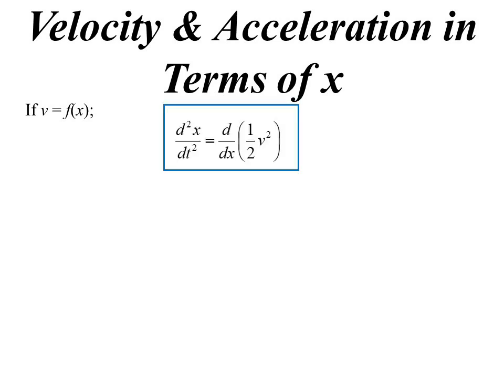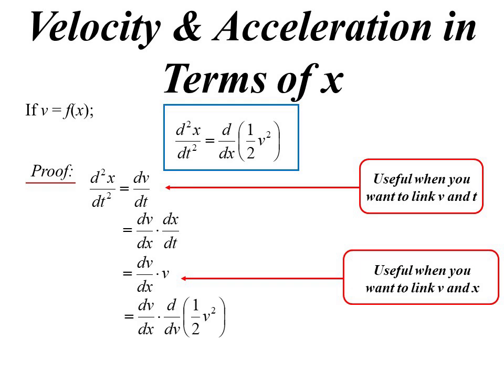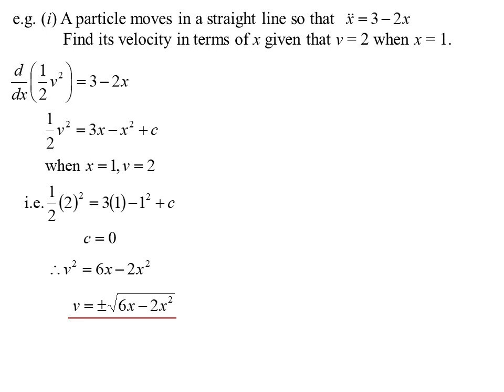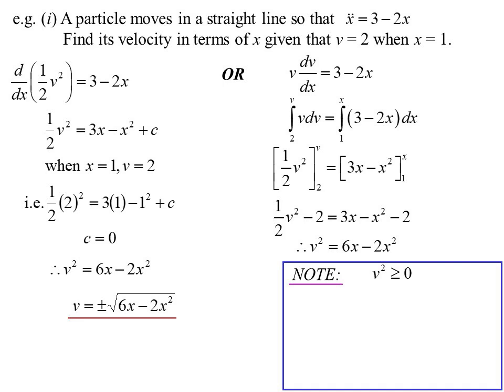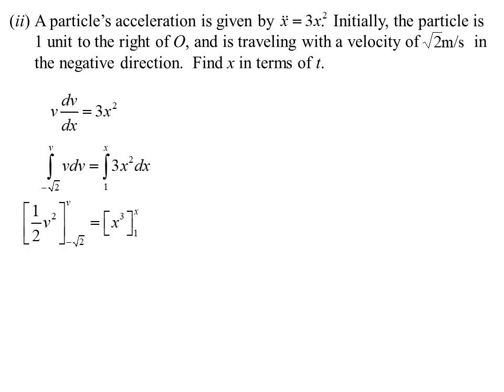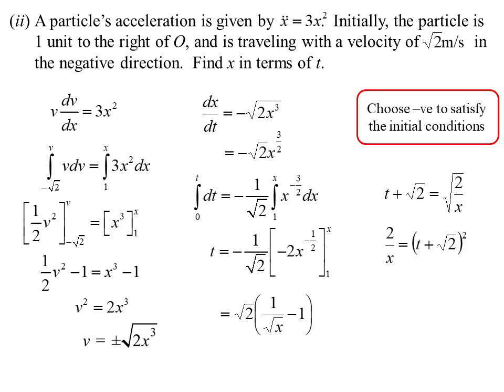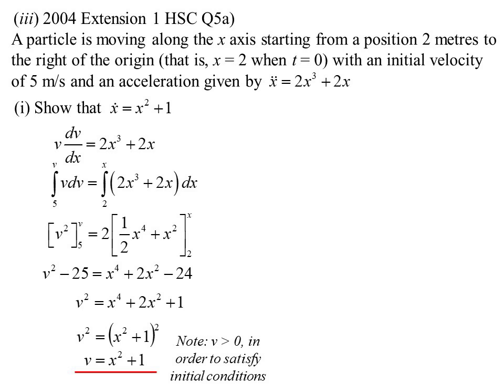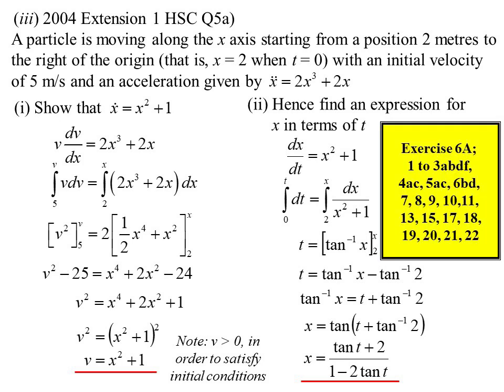12X2 T06 02 velocity & acceleration in terms of displacement 2024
Taking time out of the velocity and displacement equations